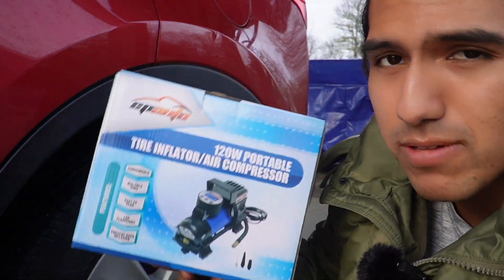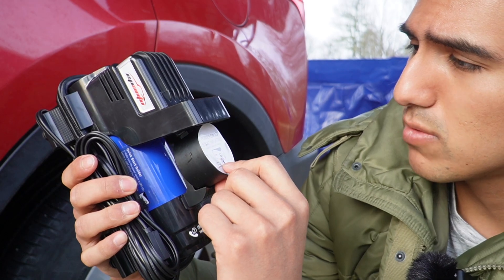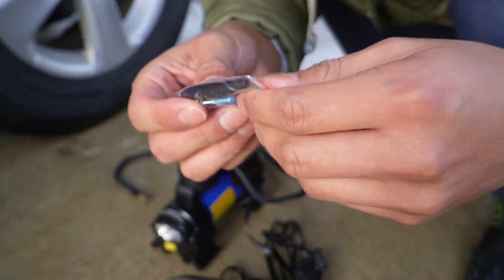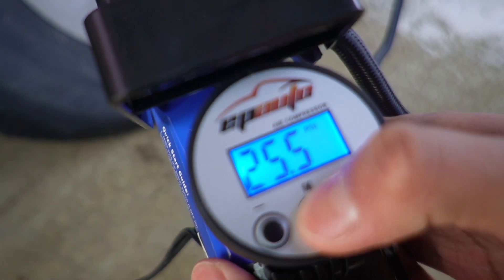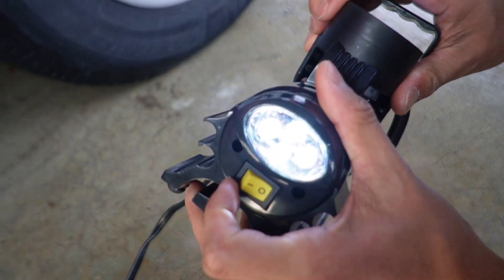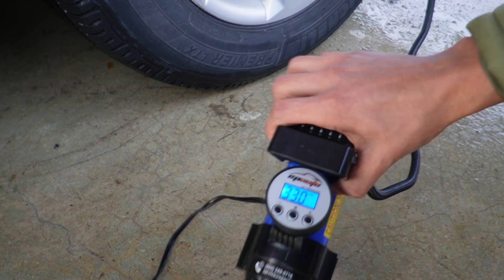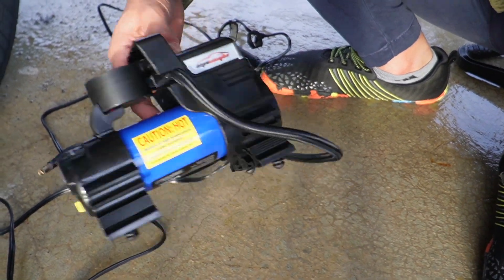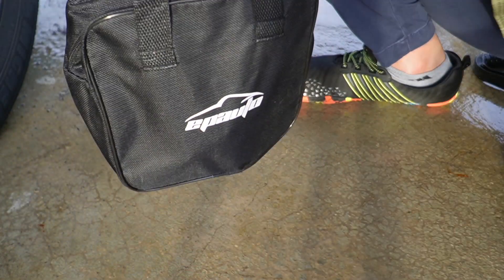Testing Out The EPAuto Portable Air Compressor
In this video, I review the EPAuto 12V DC Portable Air Compressor Pump, Digital Tire Inflator.